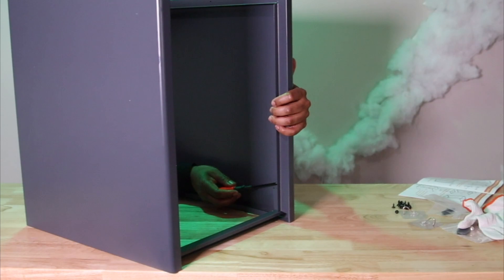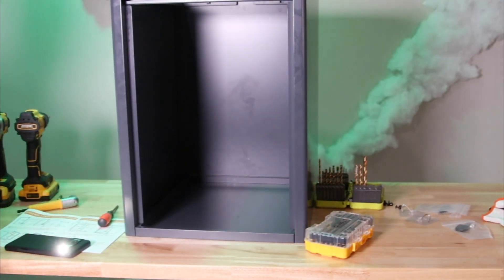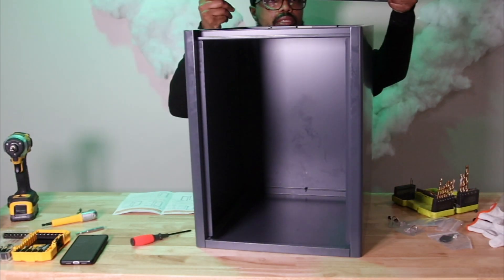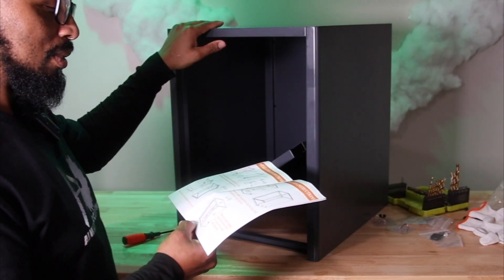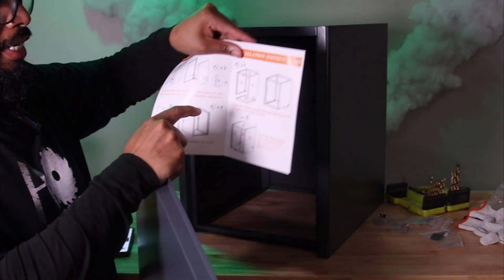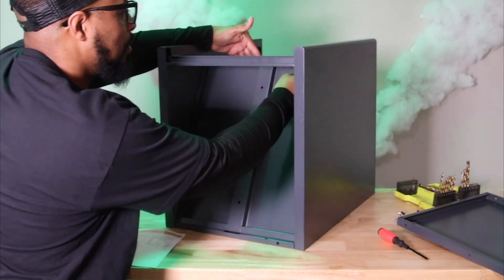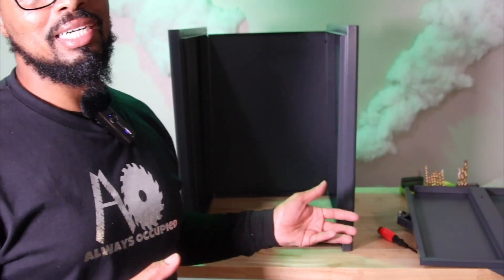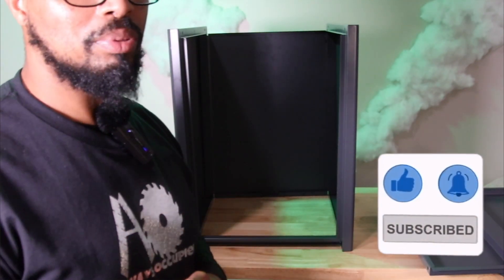BUTISOW 19.7" H Locker Storage Cabinet SHORT REVIEW RANT!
PRODUCT LINKS
BUTISOW 19.7" H Locker Storage Cabinet